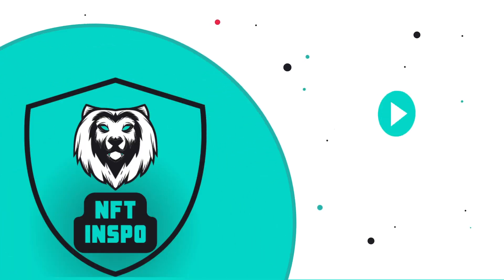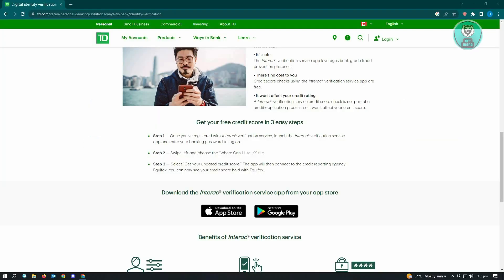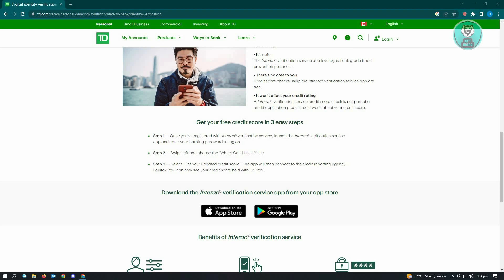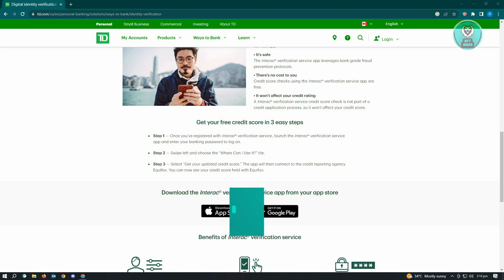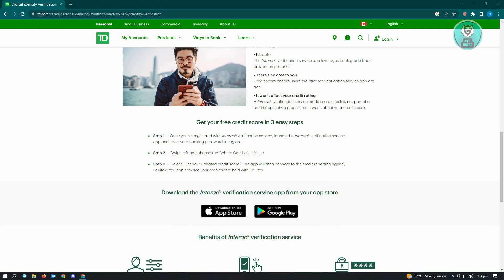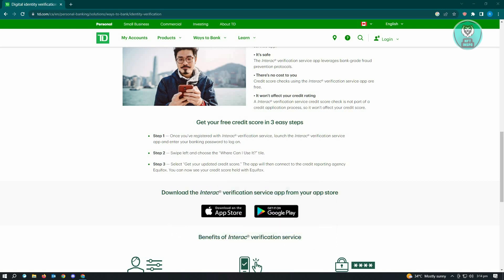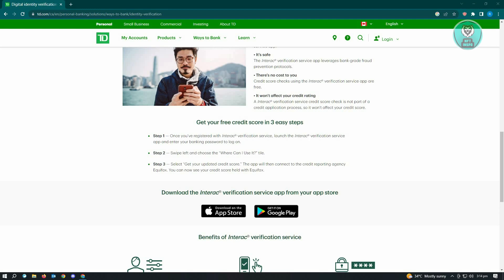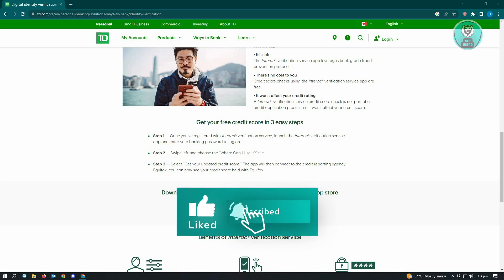How To Check Credit Score in TD Bank App (2025)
If you want to check credit score in td bank app then this video will be perfect for you!